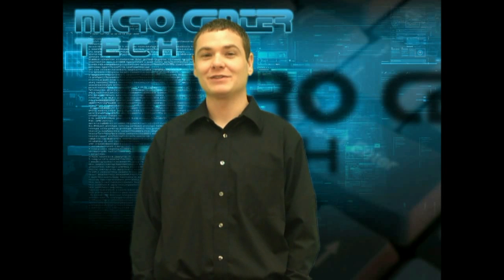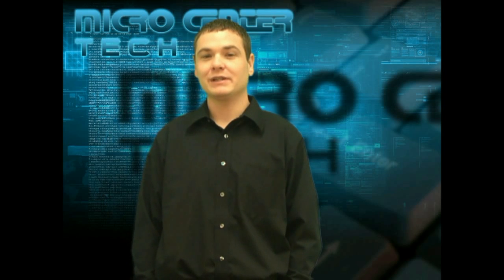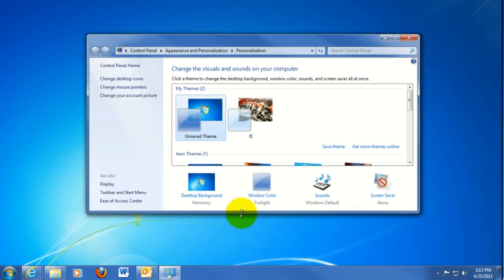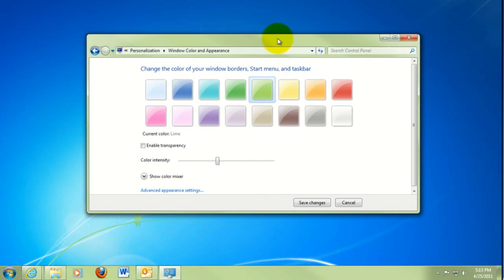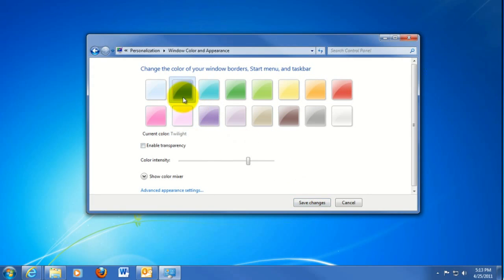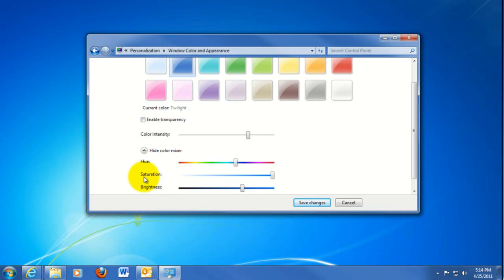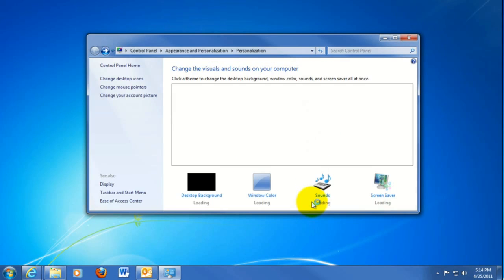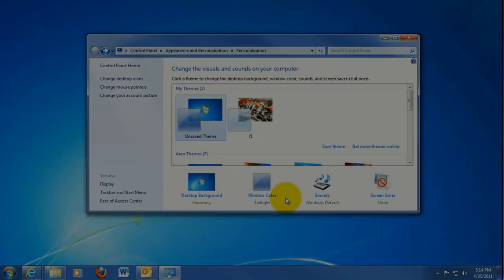Tech Support: Change Windows Border Colors in Windows 7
Micro Center Tech Support shows you how to change the default border color in Windows 7 OS.